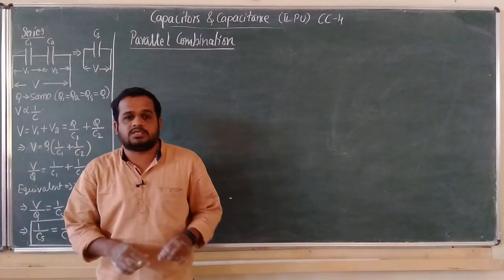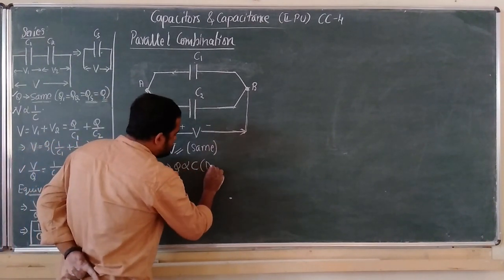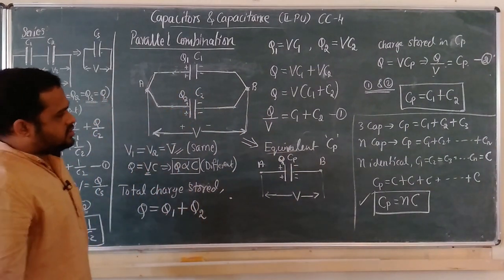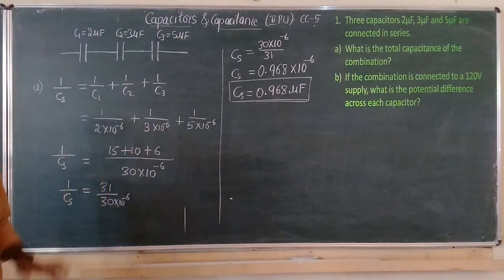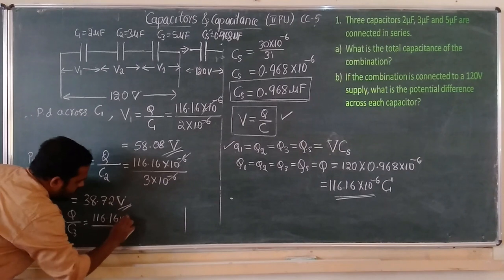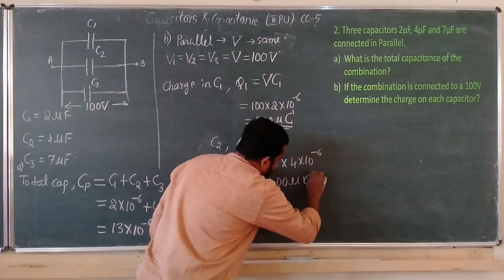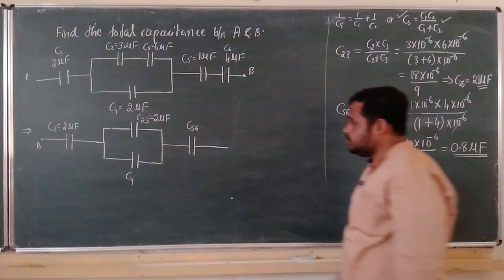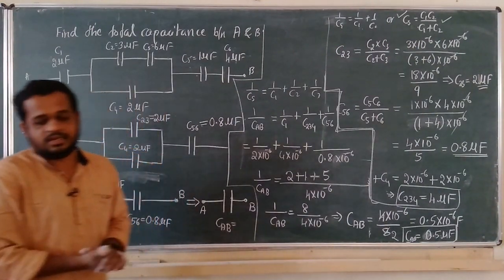Electrostatic potential and Capacitance Part 15 by Shripathi S Perla